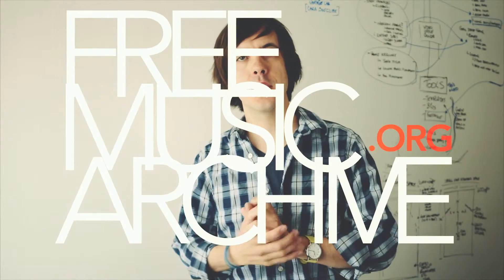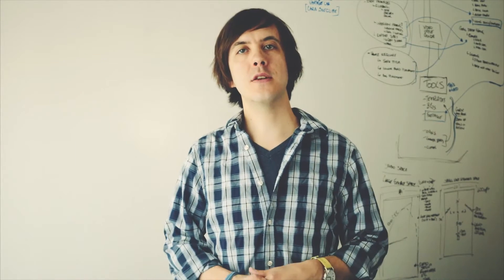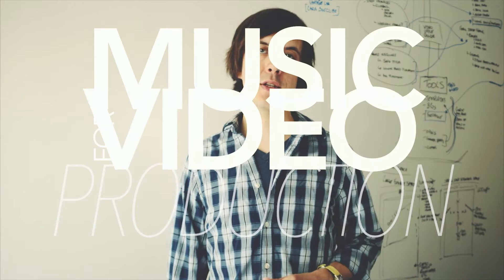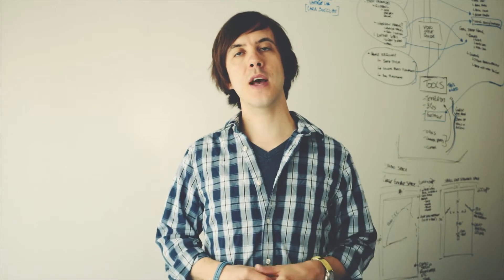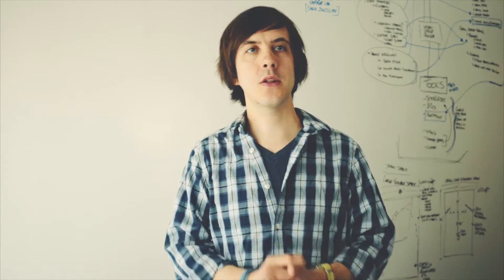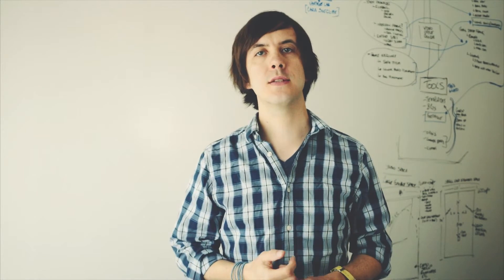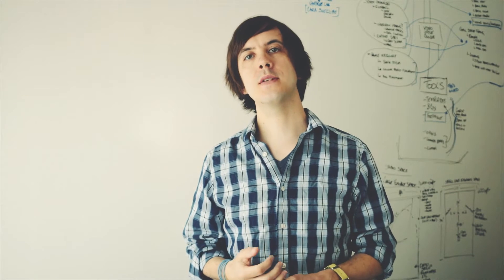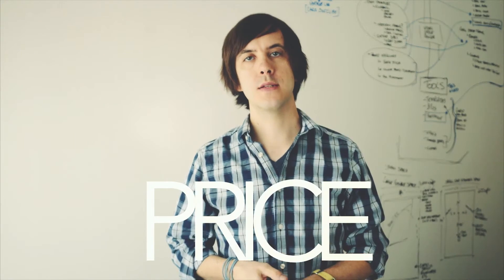Music for Video Production: freemusicarchive.org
This is video is the second in a series of 6 videos where we talk about finding music for video production, and some of the site options that are out there. In this episode we cover Free Music Archive (freemusicarchive.org). A site that distributes music under creative commons licensing.

Presented by Jeffrey Shoup with the Vanderbilt Institute For Digital Learning